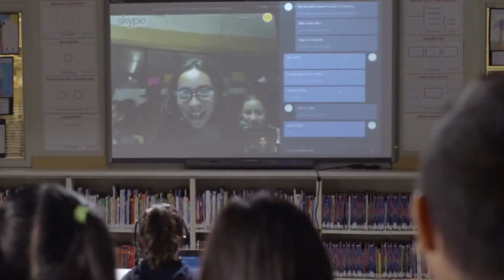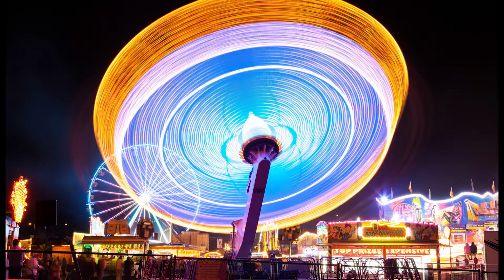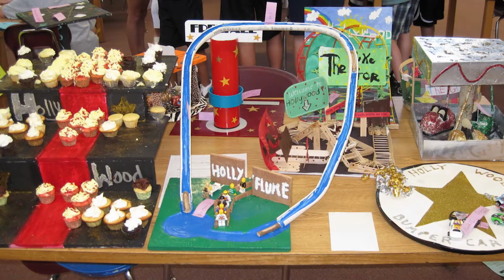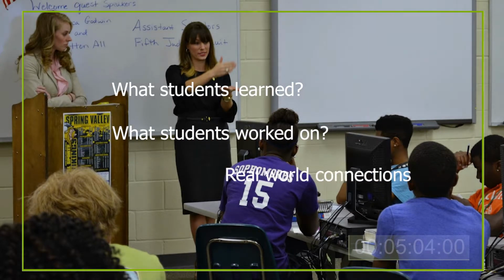1 5 B EDITED